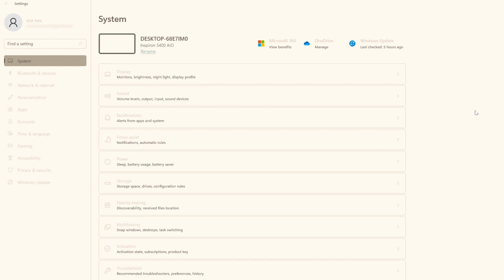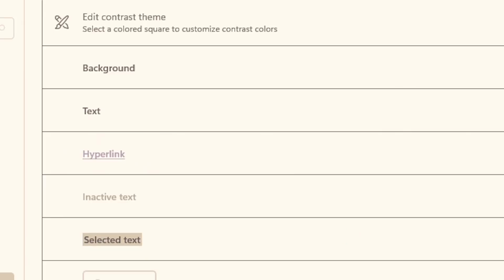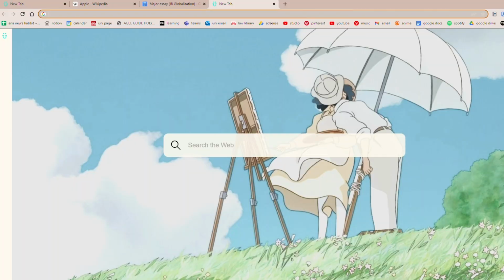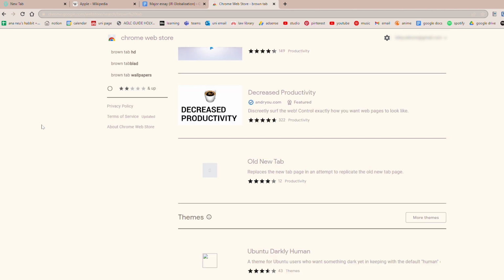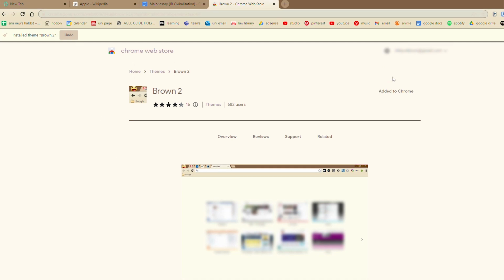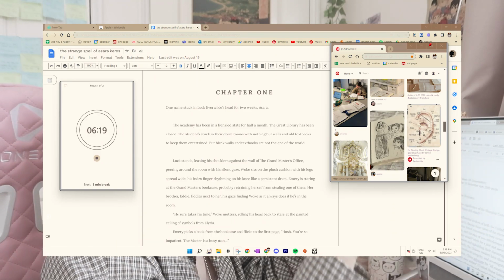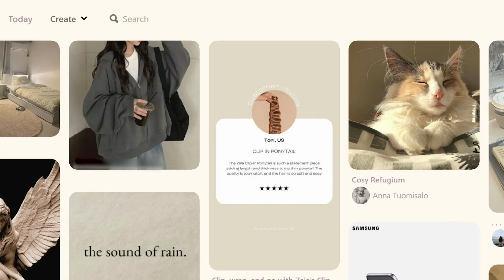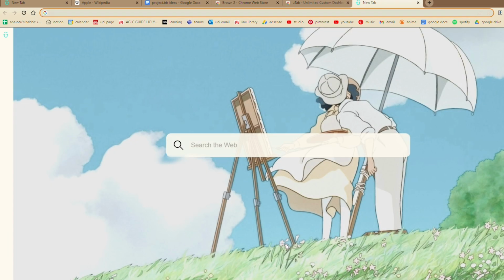HOW TO MAKE WRITING YOUR NOVEL *AESTHETIC*🪶✨| personalize your writing space | tools + links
✒️🖇️ want *aesthetic writing planners*? check out Ana Neu's **new** digital writing planners

hi writerly besties! today i go through a detailed tutorial about how to personalize your writing document/space in a way that reflects your aesthetic and vibe ~ i have all the links to the extensions and programs i use below! hope this helped clear some things up about my own set up too!! and i hope your document looks amazing now!

🎵 SONG CREDIT
✧ YouTube Music